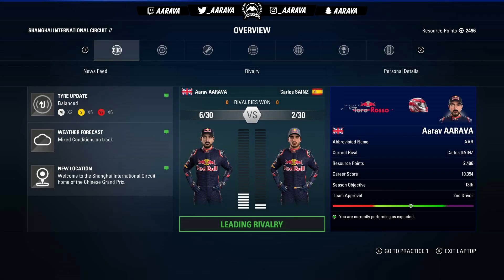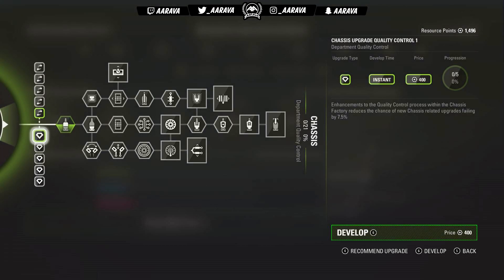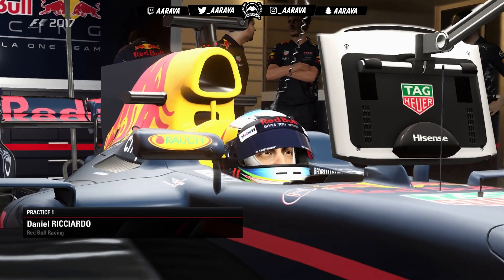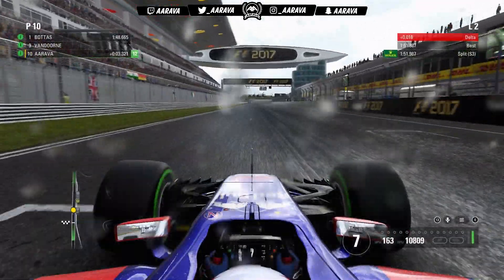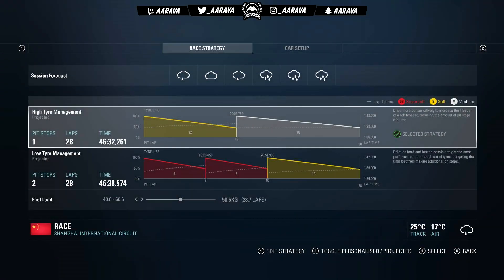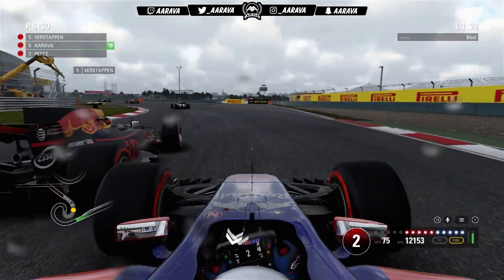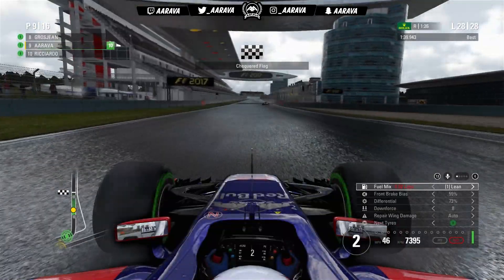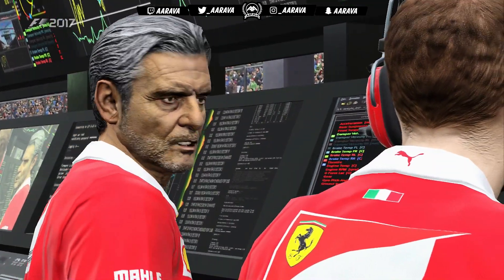F1 2017 Career Mode Part 2: CHINA IN THE WET!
My F1 2017 Career Mode! Part 2: Chinese Grand Prix | aarava
F1 2017 CAREER MODE PART 2: CHINA in a Toro Rosso

●►F1 2017 Gameplay: Haas VF-17, Red Bull RB6, Ferrari F2007 (Career Mode News, R&D, New Game Modes!)